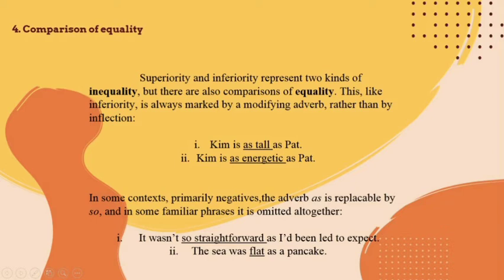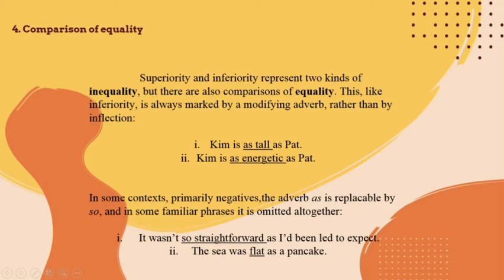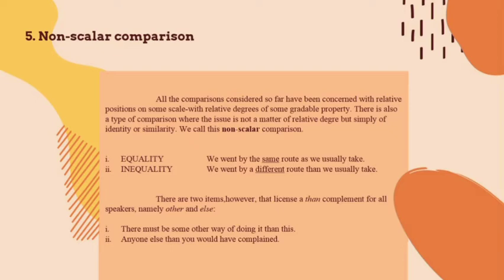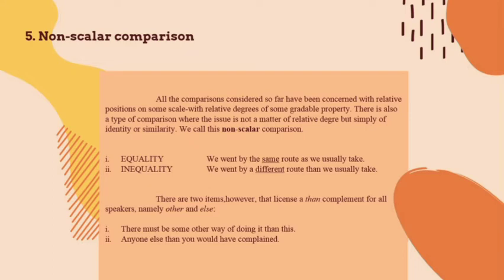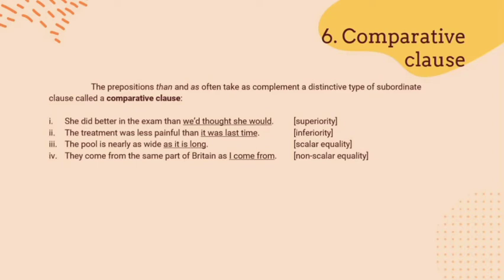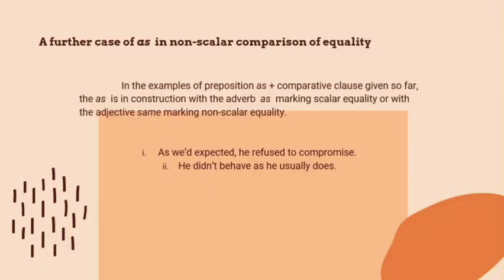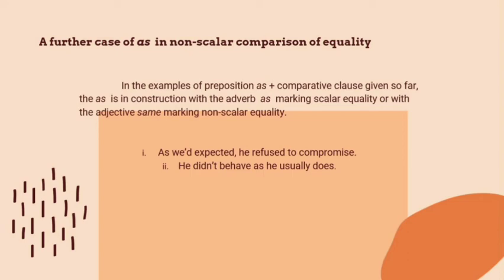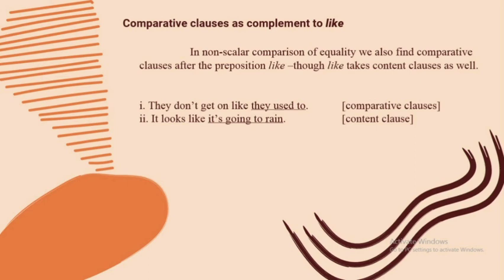Group 9 : Grade and Comparison